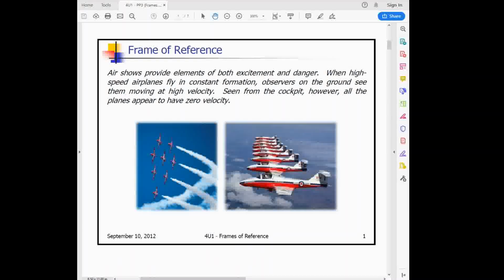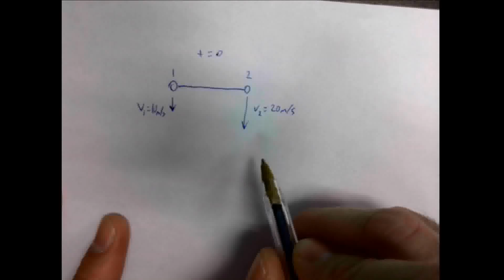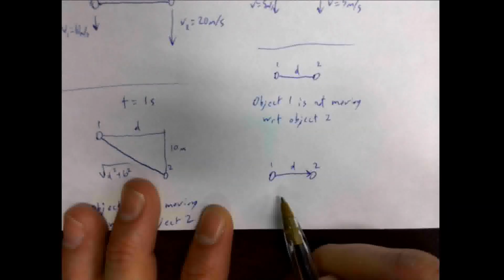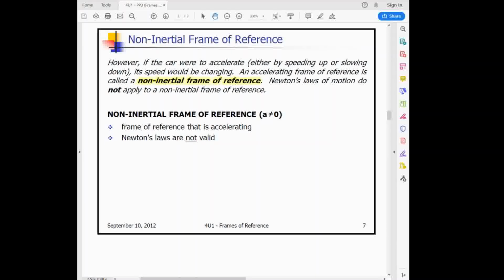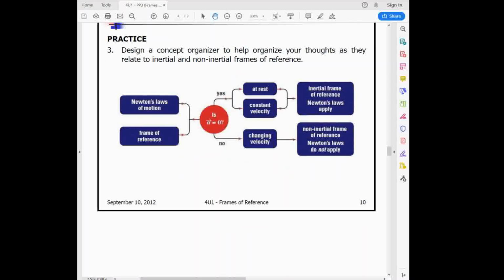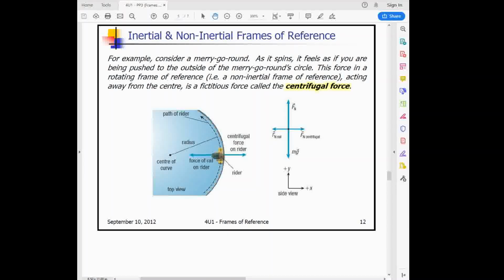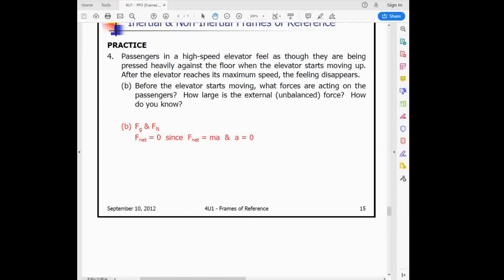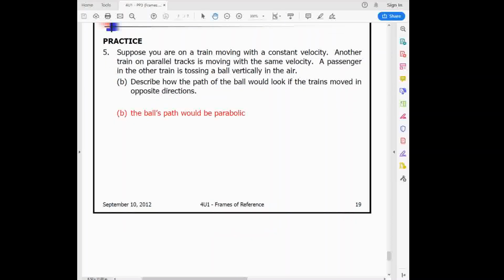SPH4U1 PP3 Frames of Reference